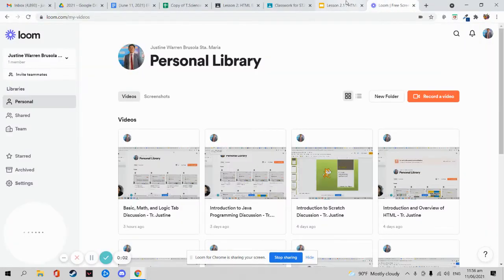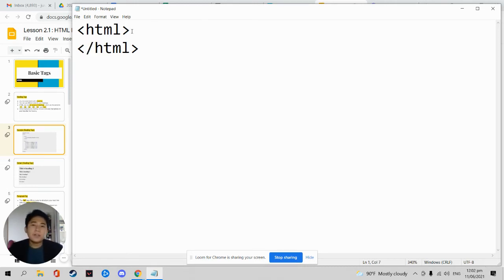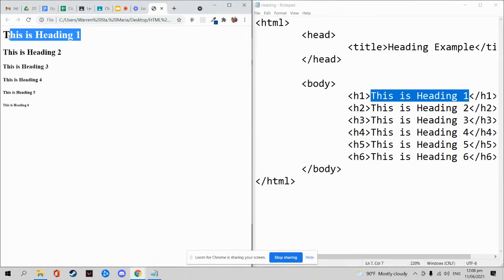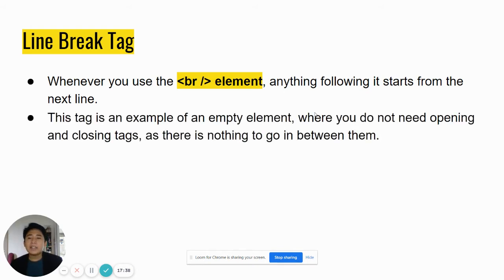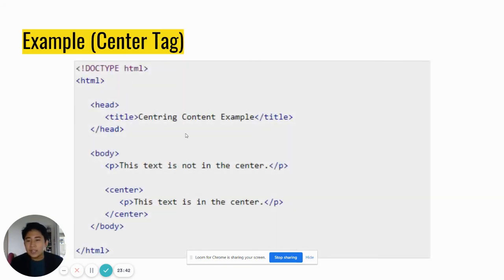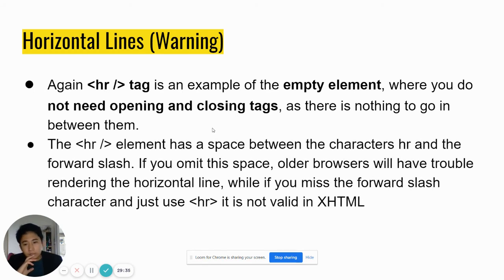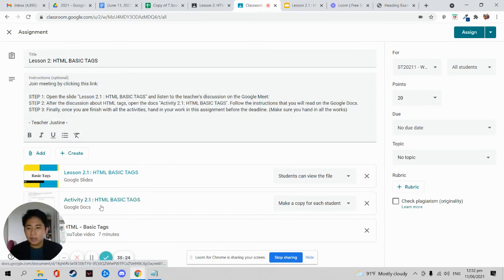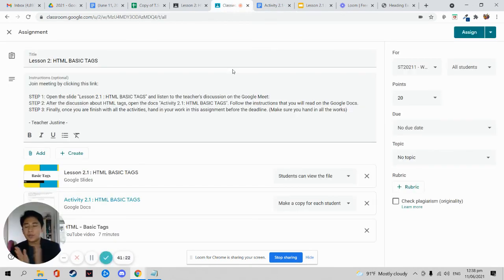HTML Lesson 2: Basic Tags Discussion - Tr . Justine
In this video I will be discussing the Basic Tags of HTML. If you are new to HTML, this video is for you!

I'm using this video lesson for my students of Matthayom 3 in Thailand (Grade 10)

If you like this video, let me know on the comments below!